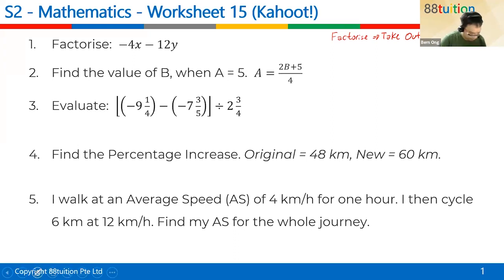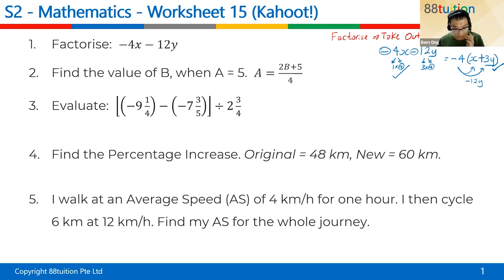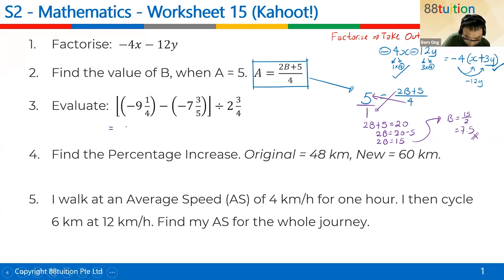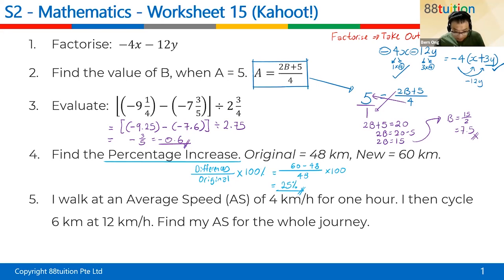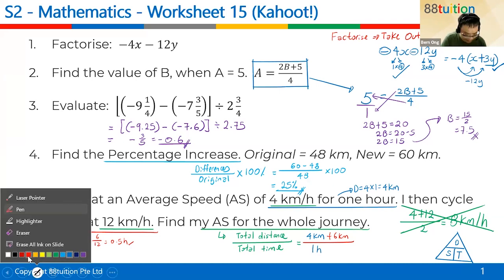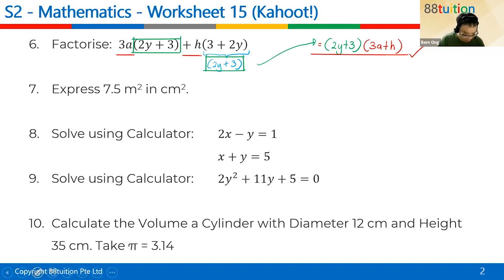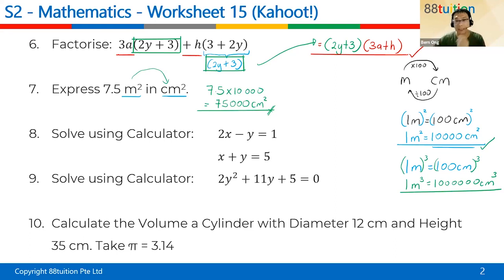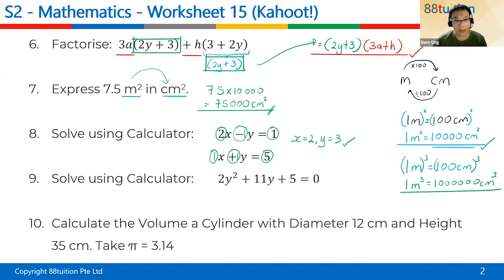S2 - Group B - Mathematics - Tutorial 15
Highlights Of This Tutorial :

Learning Objectives
• Forming Equation of Direct Proportion
• Forming Equation of Inverse Proportion
• Problem involving Direct and Inverse Proportion